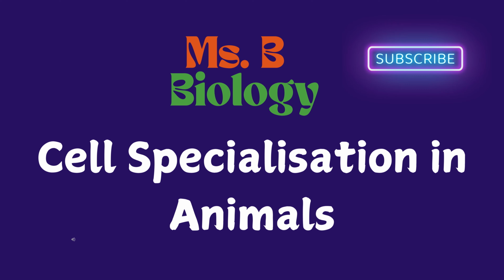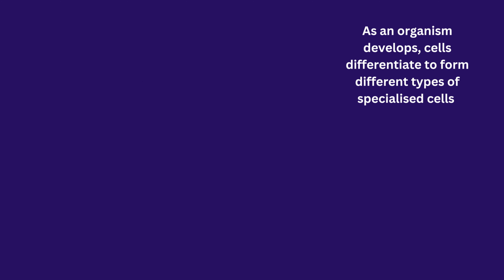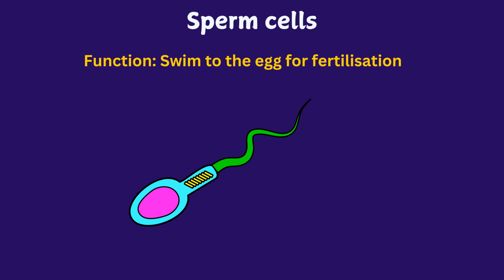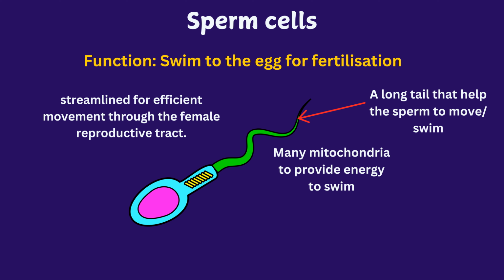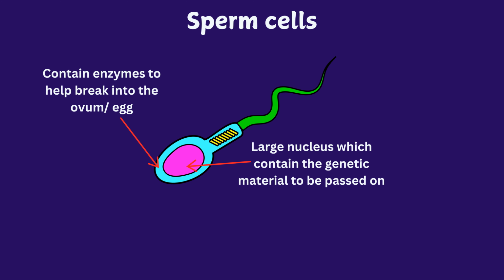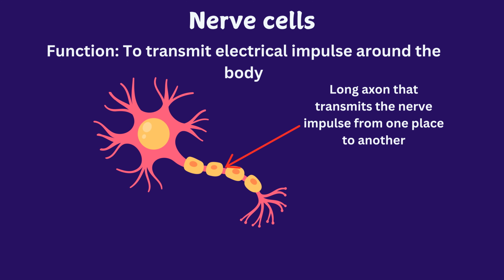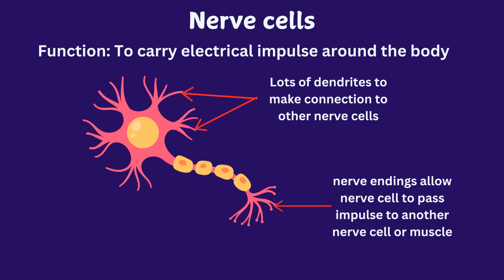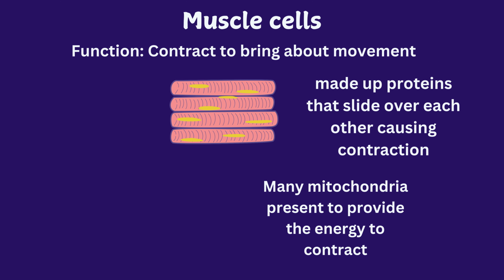CELL SPECIALISATION IN ANIMALS GCSE BIOLOGY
This is a GCSE Biology Revision lesson  ON CELL SPECIALISATION IN ANIMALS FROM topic 1  (CELL BIOLOGY) in the GCSE biology specification.